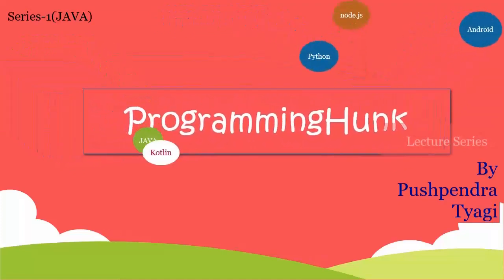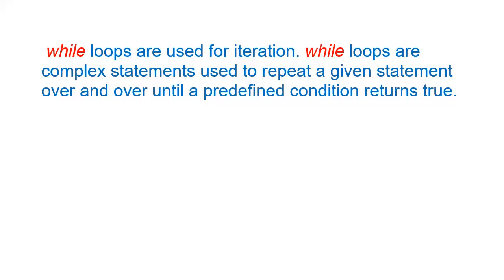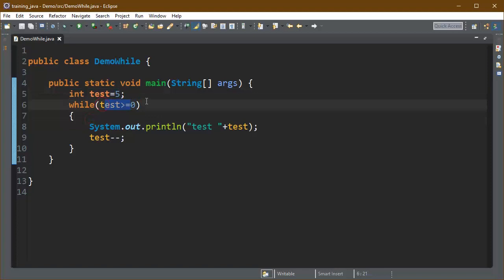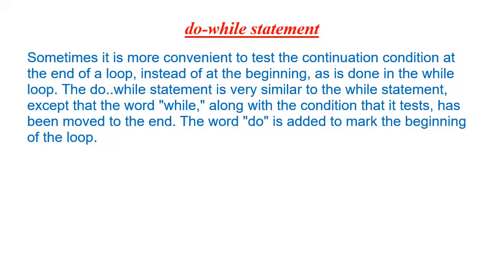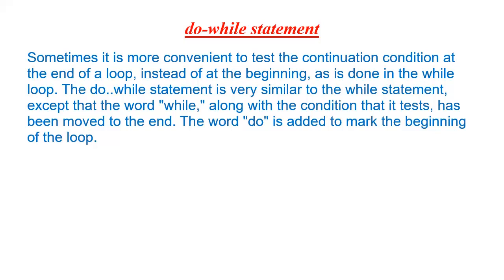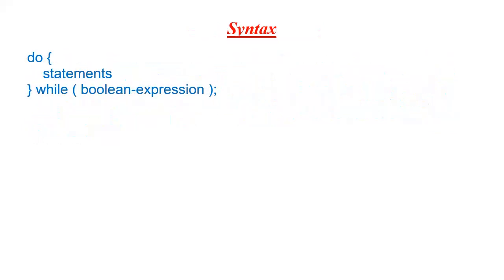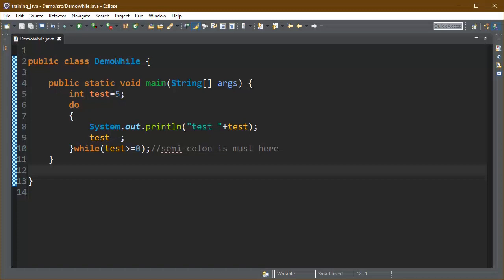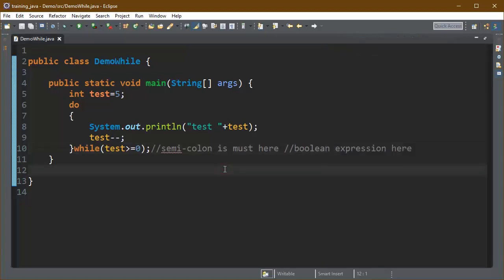while do while loop in java | Tutorial-41| latest | 2020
while: while loops are used for iteration. while loops are complex statements used to repeat a given statement over and over until a predefined condition returns true.
do-while:  Sometimes it is more convenient to test the continuation condition at the end of a loop, instead of at the beginning, as is done in the while loop. The do..while statement is very similar to the while statement, except that the word "while," along with the condition that it tests, has been moved to the end. The word "do" is added to mark the beginning of the loop.